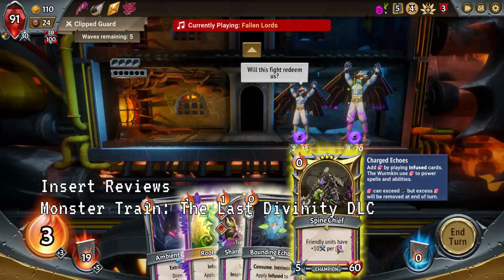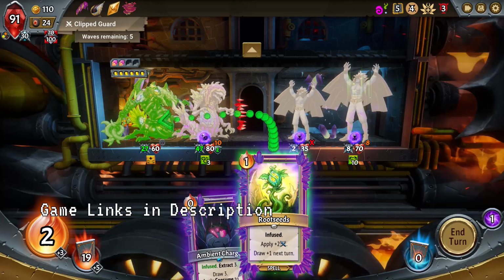Monster Train: The Last Divinity DLC -- Is it Worth Buying?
The new Monster Train DLC is out, but is it worth buying? It adds a new clan (wurmkin), a new final boss, and many other new game mechanics both large and small. As a whole, the The Last Divinity adds a lot and is super fun, though it suffers a bit from a steeper learning curve and mild feature overload compared to the base game. Still, I'd recommend it to anybody that enjoyed the base game and I've gotten my money's worth already.

General Link: Nexus.gg/Insert

Intro: 0:00
New Clan: 0:24
Other Gameplay Mechanics: 1:58
Mild Boss Spoiler: 3:50
Game Mechanics Continued: 4:22
The Verdict: 5:17

Hope that you enjoyed my Monster Train: The Last Divinity review!